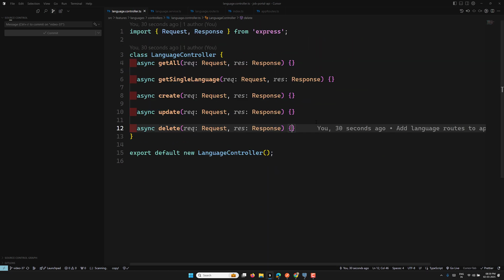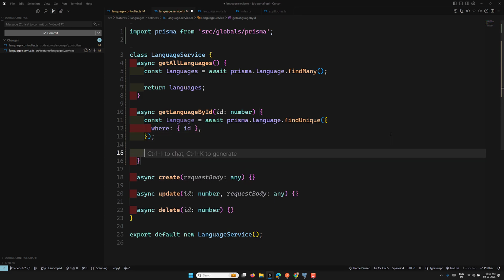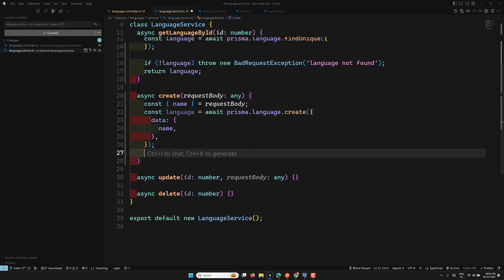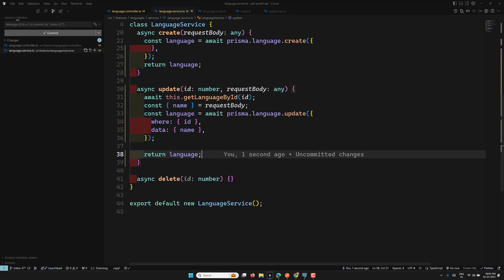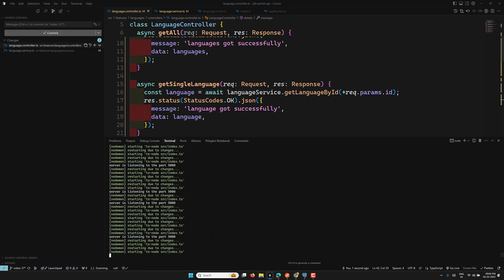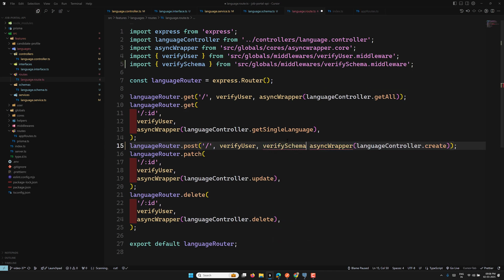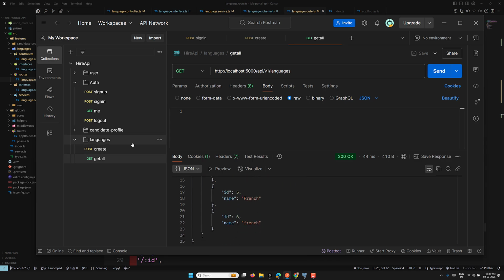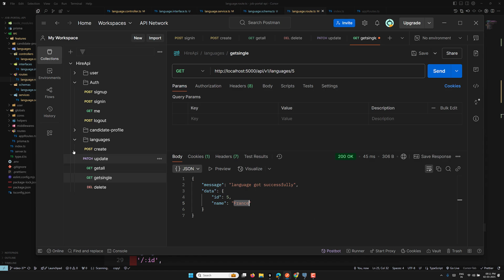38. Implement CRUD functionality for the languages feature in Node API Project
In this video we will see Implement CRUD functionality for the languages feature in Node API Project